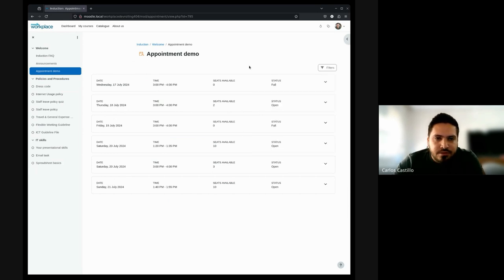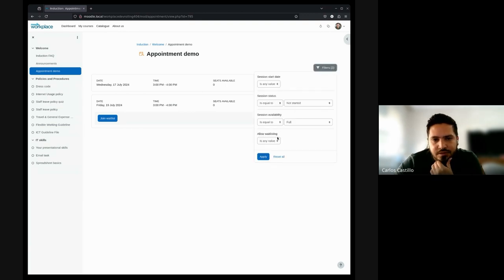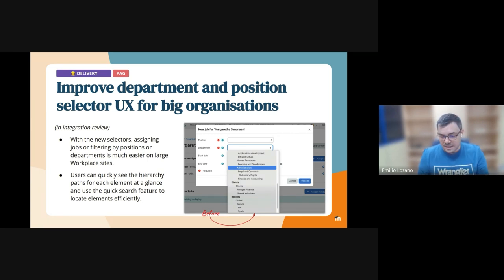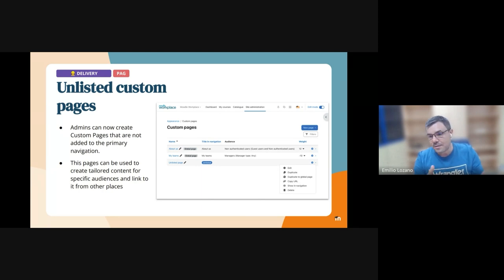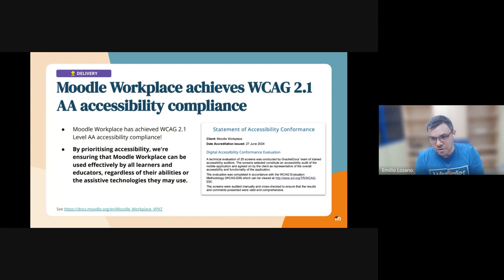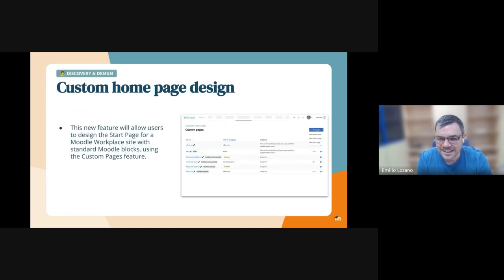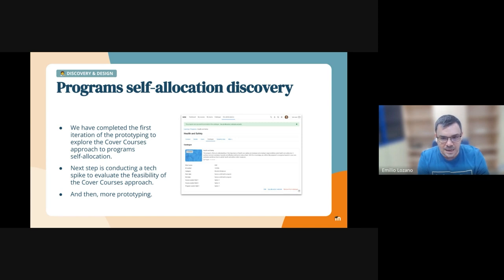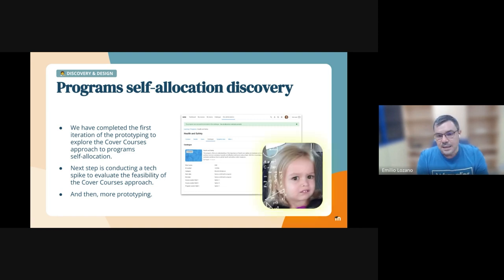Showcase Shorts | Other Moodle Workplace enhancements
We are working on many other improvements for Moodle Workplace, some of which you can see come to fruition in this video!